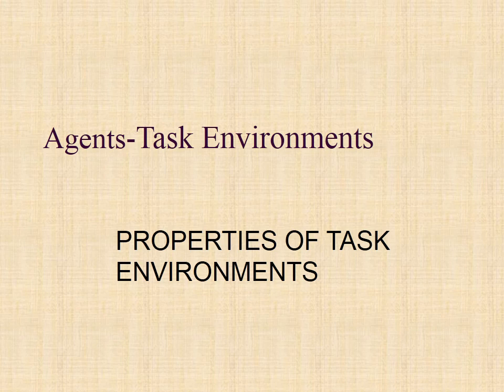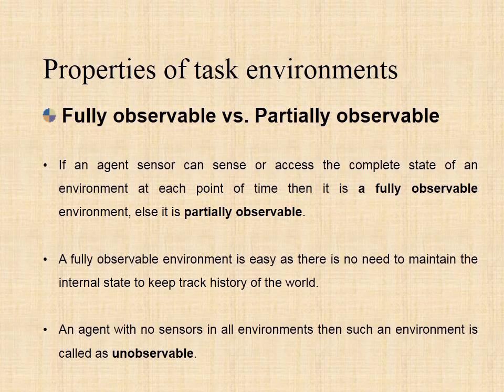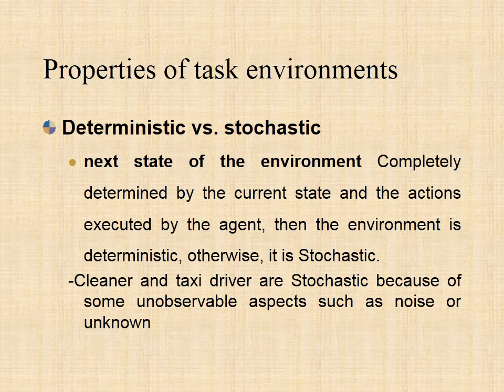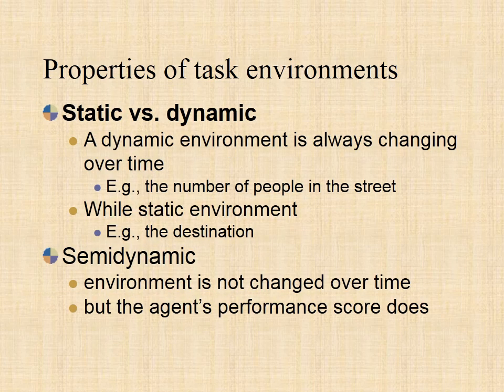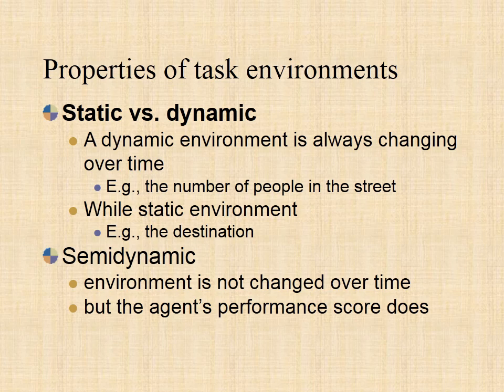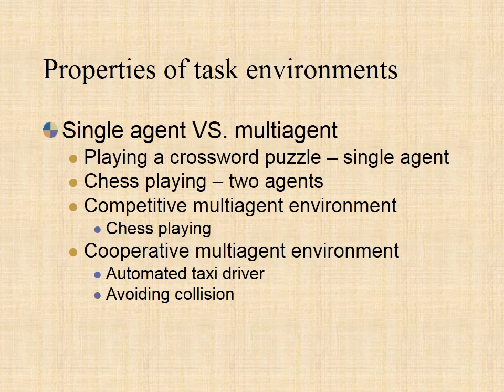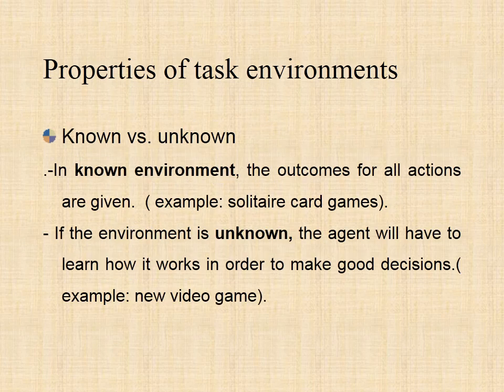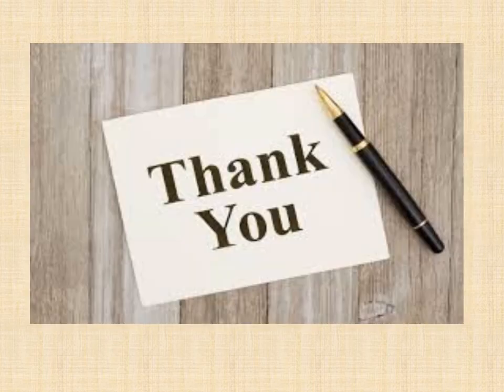Properties of Agent Task Environments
Fully observable vs Partially Observable
    Static vs Dynamic
    Discrete vs Continuous
    Deterministic vs Stochastic
    Single-agent vs Multi-agent
    Episodic vs sequential
    Known vs Unknown
    Accessible vs Inaccessible